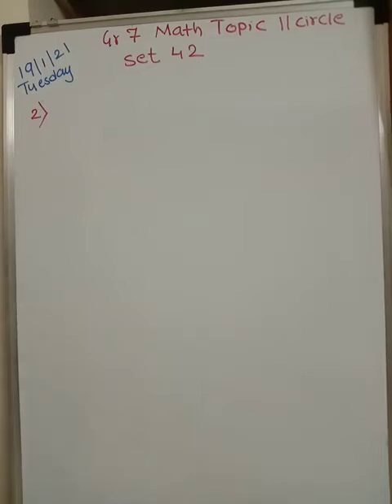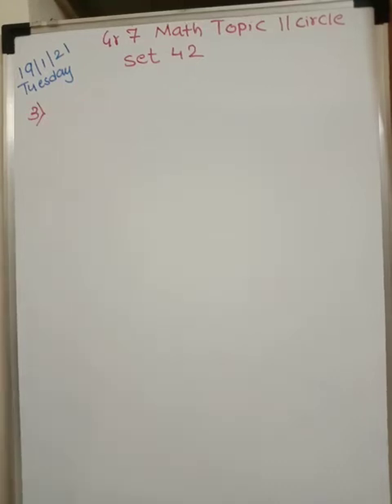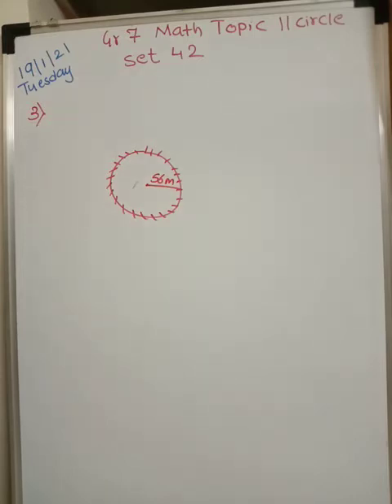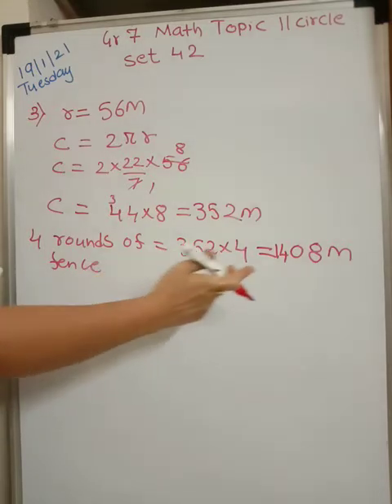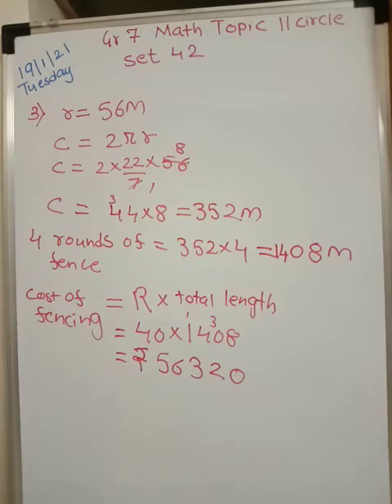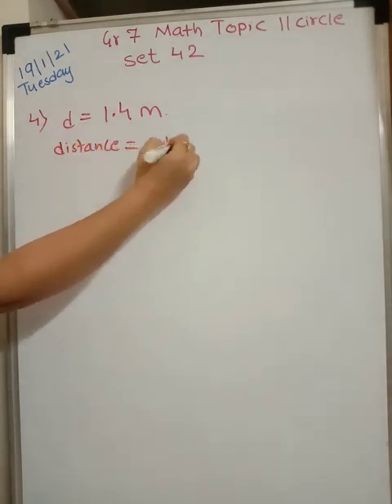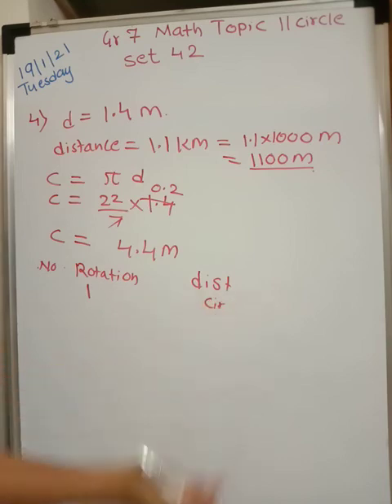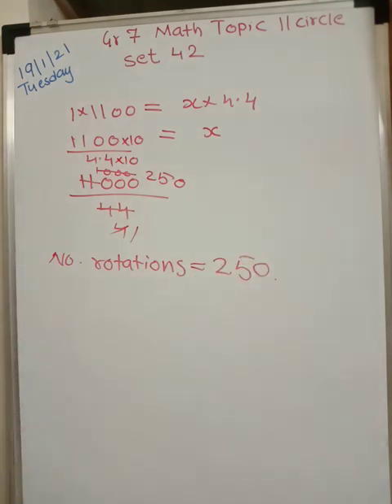Gr 7 Topic 11 set 42 (2,3,4) word problems on circle.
Topic 11 Circle.